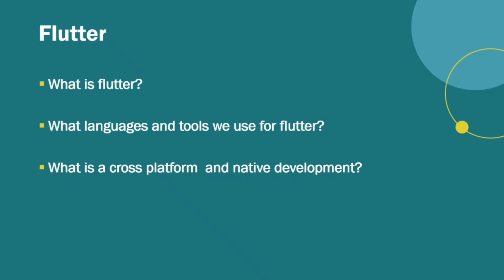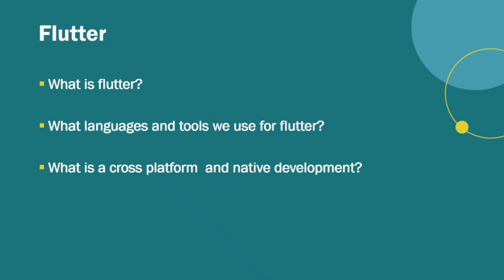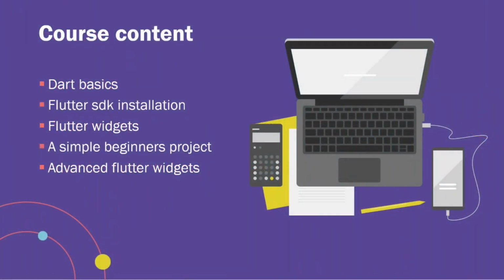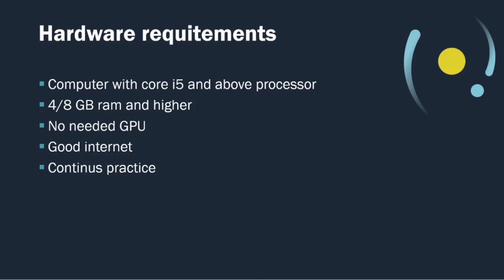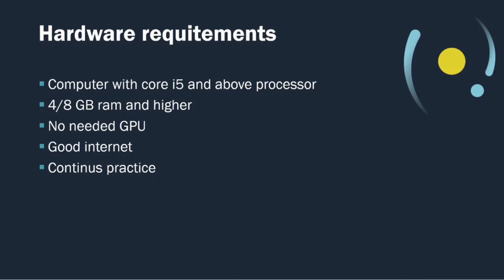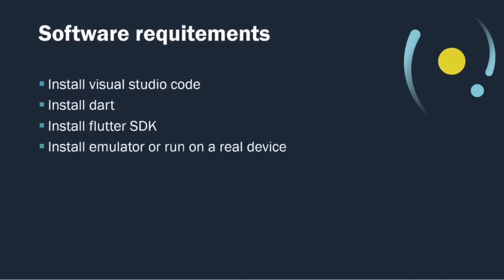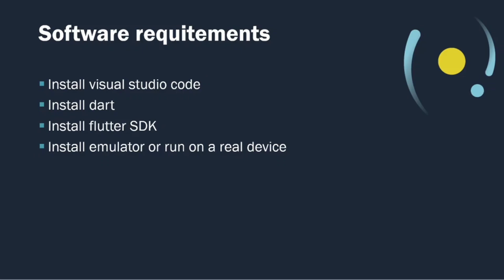Introduction to flutter and dart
In this series we will be learning how to do mobile apps using flutter platform